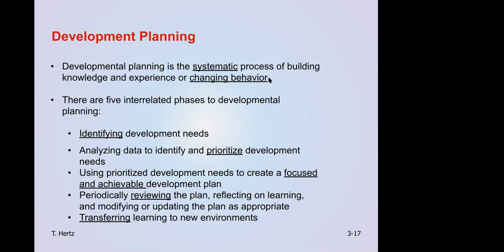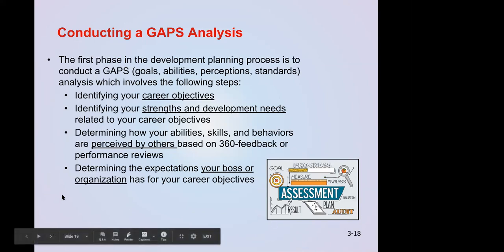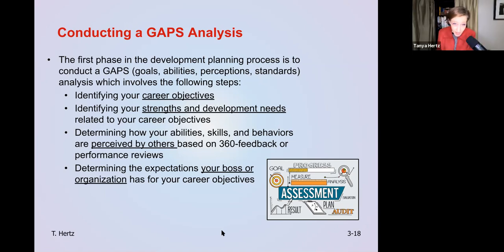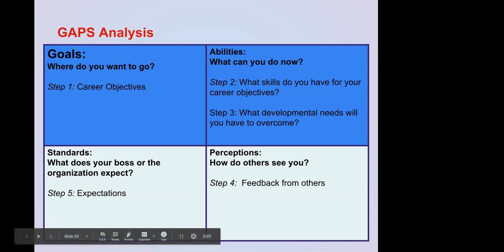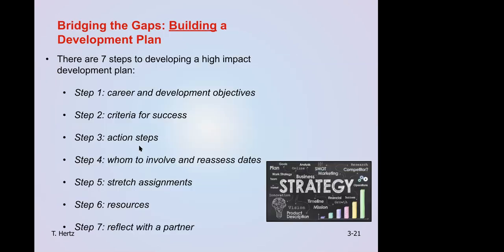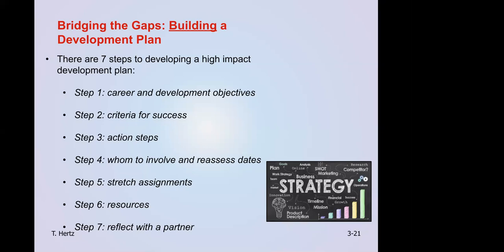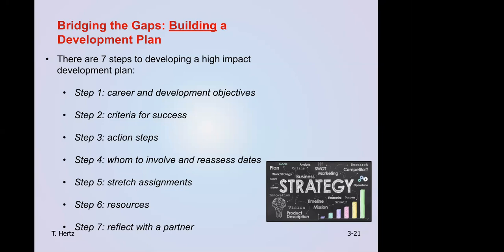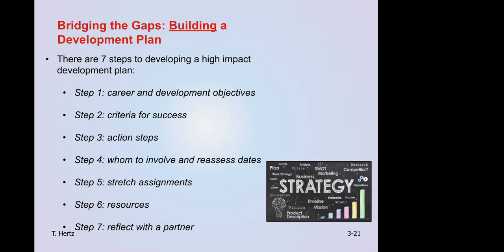Creating a Leadership Development Plan with Prof. Tanya Hertz